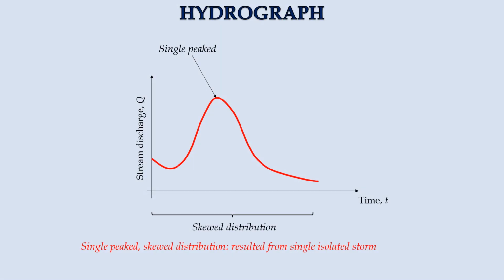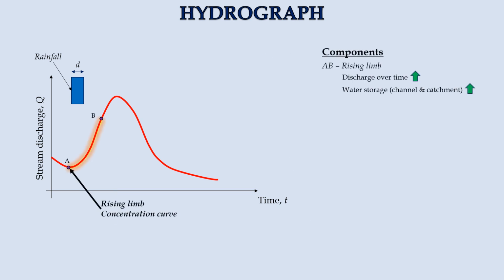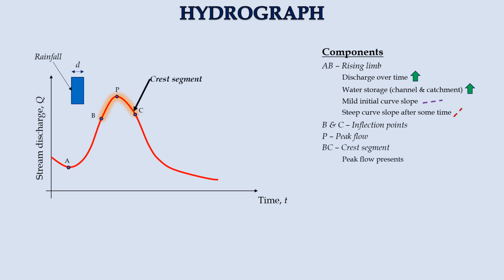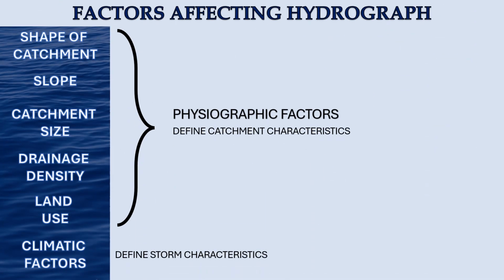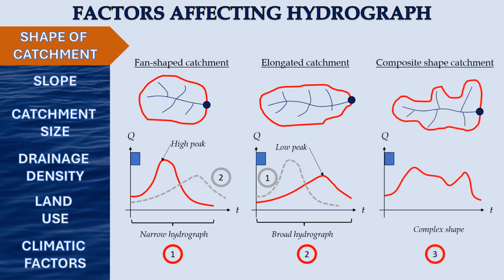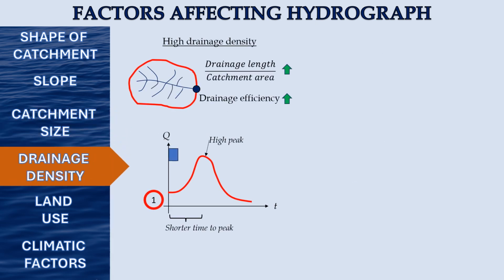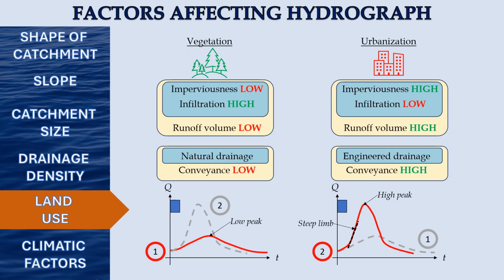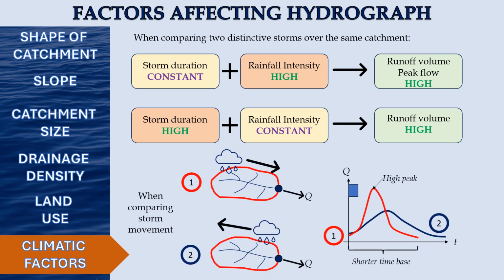Hydrograph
For hydrograph studies, we usually prefer a single peaked skew distribution of discharge over time, resulted from an isolated storm.
A simple hydrograph can be segmentized into three major parts. The first one is rising limb, where the discharge through a stream increases with time, until it reaches an inflection point. Water storage within the catchment increases during this stage. The slope of the limb at the early stage is usually milder than that for later stage. The second major part is crest segment. This is where we can find the peak runoff discharge from a storm. The next part is known as recession limb. At this stage, the water storage built previously starts to drain out.
The shape of hydrograph is influenced by both physiographic and climatic factors. Physiographic factors revolve around the catchment characteristics, such as the shape and size of catchment, as well as components within, namely drainage, land cover, slope and urbanization. Climatic factors are all about the storm characteristics, including the rainfall intensity, storm duration and movement.
Yfilios Solution has published several books that may be useful to you, so make sure you check them out here!
Blank Manual Calculation Sheet (50 pages)
Blank Manual Calculation Sheet (100 pages)
Blank Manual Calculation Sheet (200 pages)
Beam Formula Calculation Sheet (100 pages)
Beam Formula Calculation Sheet (200 pages)
References:
1. Subramanya, K. (2013). Engineering Hydrology (4th ed). McGraw Hill Education (India). New Delhi.